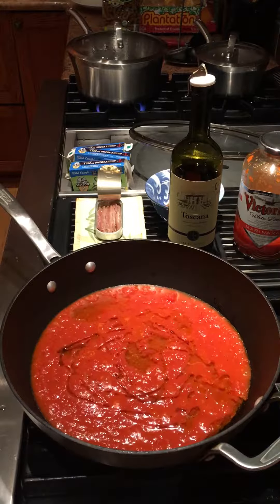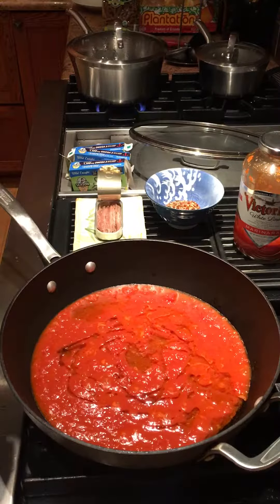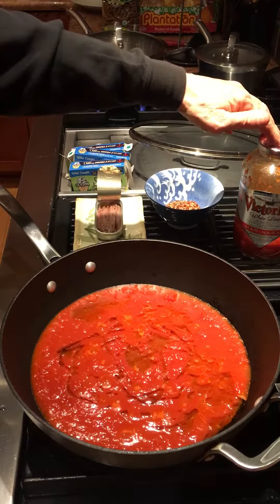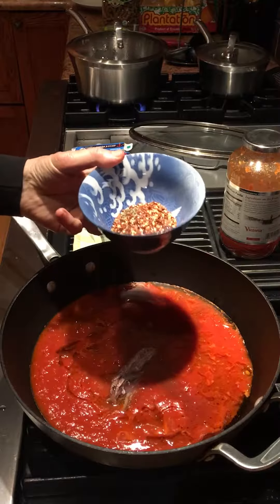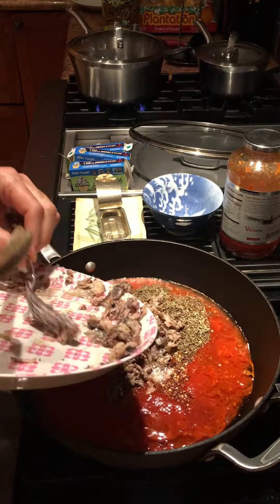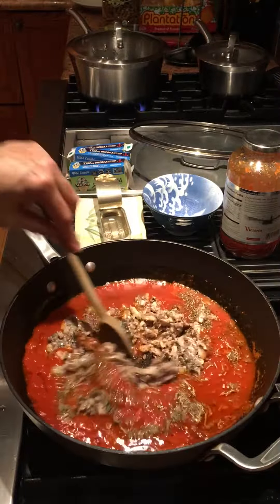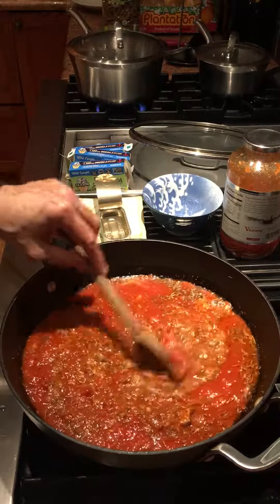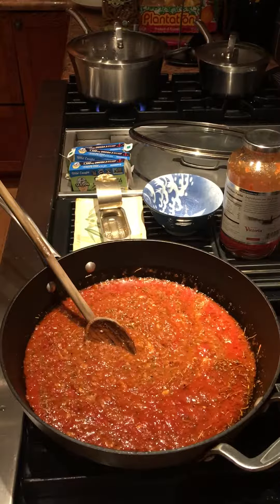Making the Sauce For Pasta with Sardines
Most bottled pasta sauces have so much sodium that it would be foolhardy to put salt in the water you use to boil your pasta.